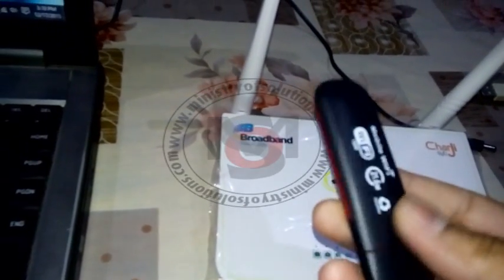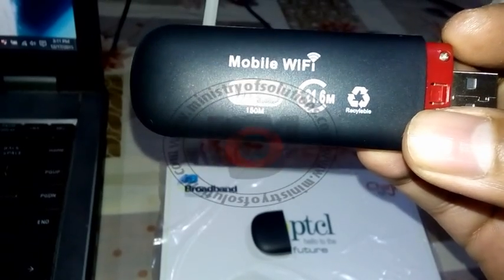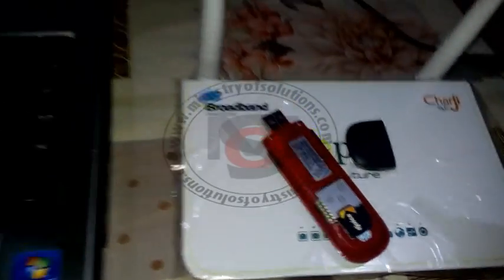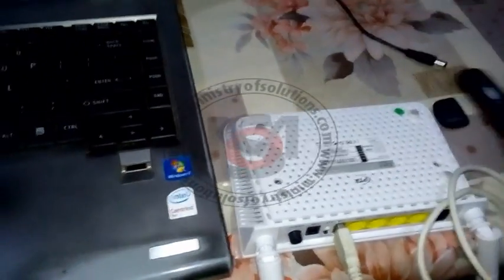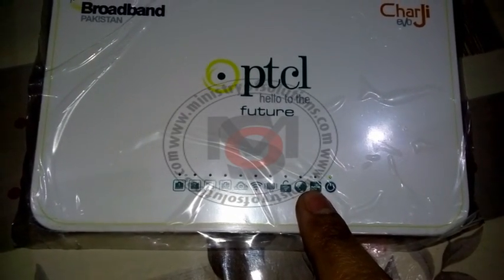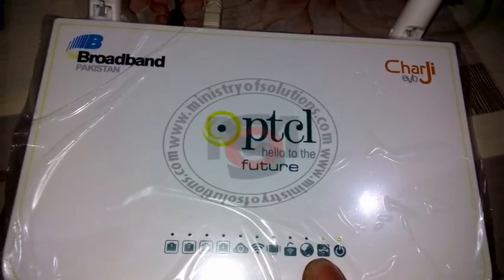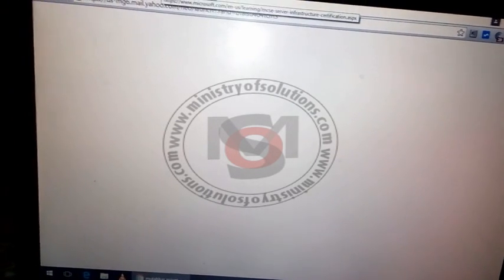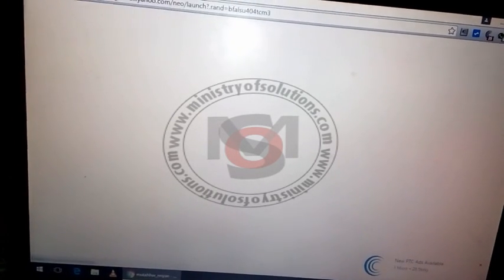Part1: Use Any 3G USB Modem With PTCL Router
Part1: How to use any 3G USB modem with PTCL Router
with this method you can share your 3G internet through WIFI modem just like ADSL router, useful while your ADSL connections is not working.